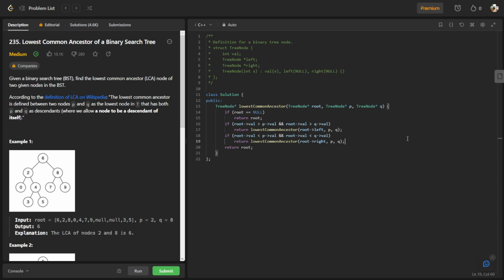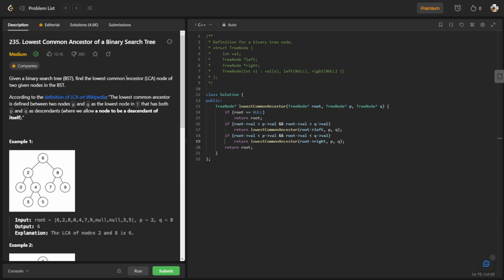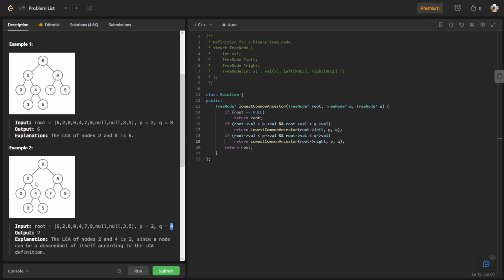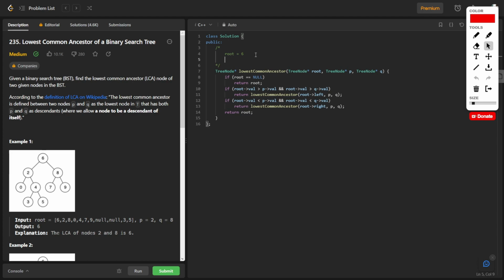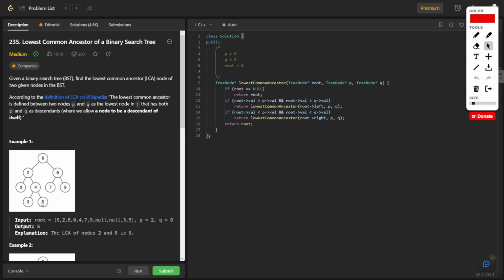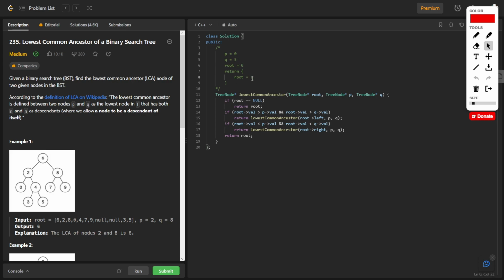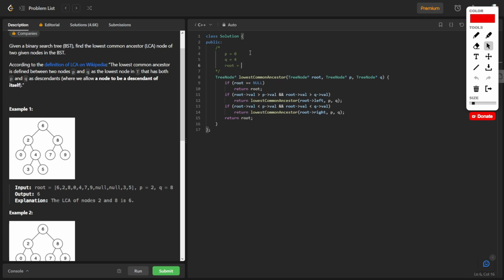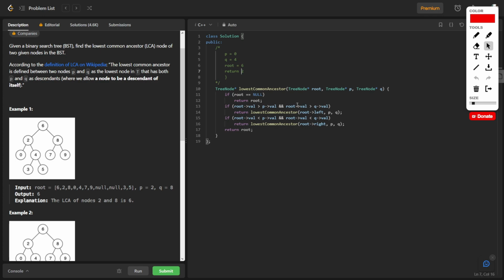Lowest Common Ancestor of a Binary Search Tree - LeetCode #235 - C++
Difficulty: Medium

Problem Description Summary:
Given a binary search tree (BST), find the lowest common ancestor (LCA) node of two given nodes in the BST.